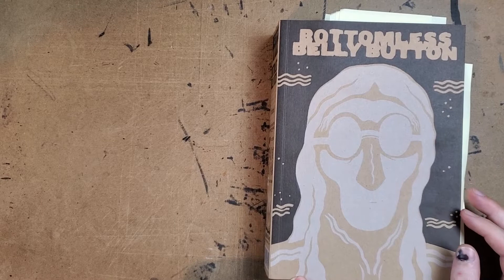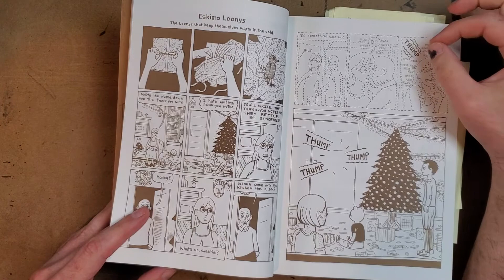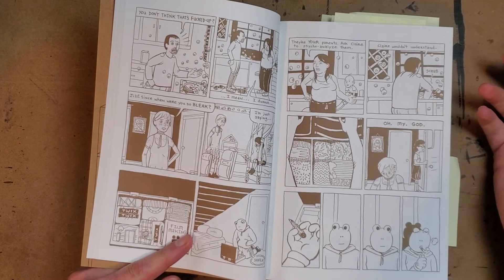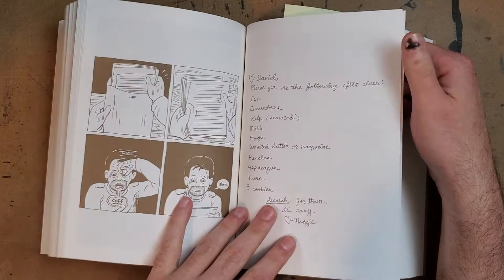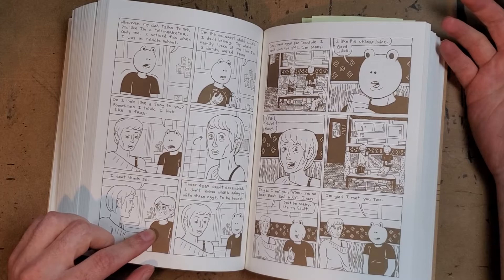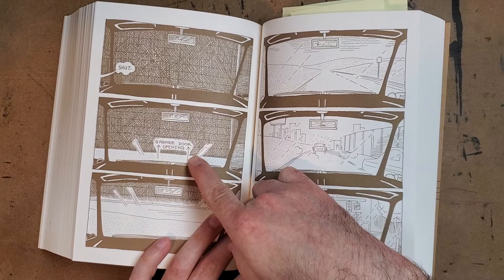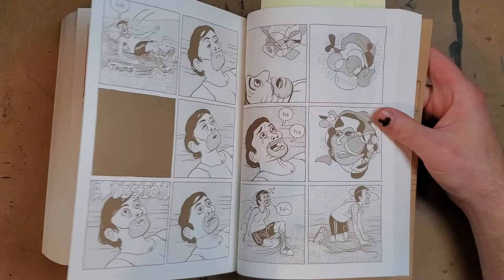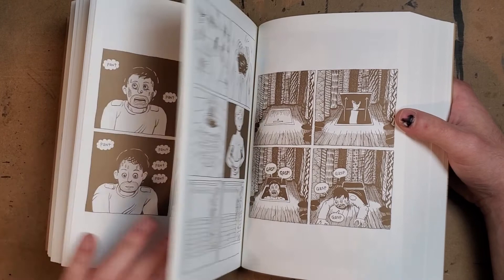Dash Shaw - BOTTOMLESS BELLYBUTTON - Review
Bottomless Bellybutton